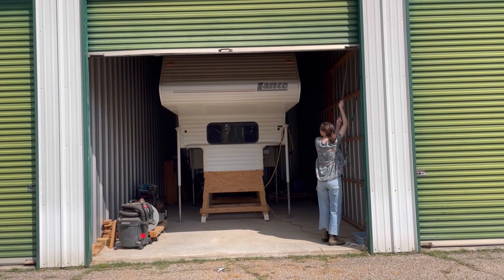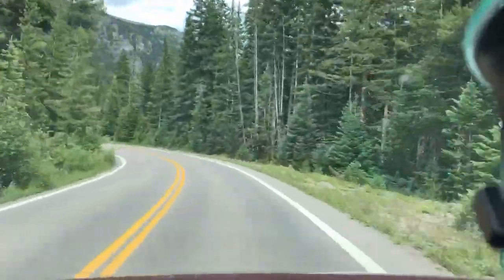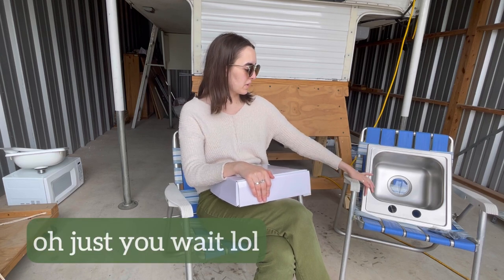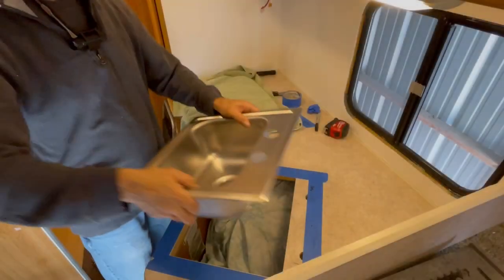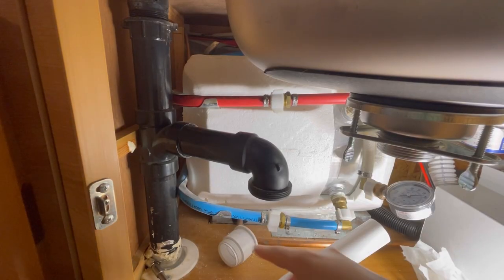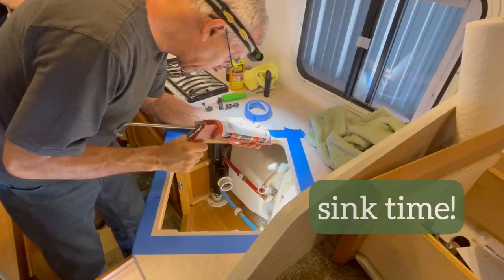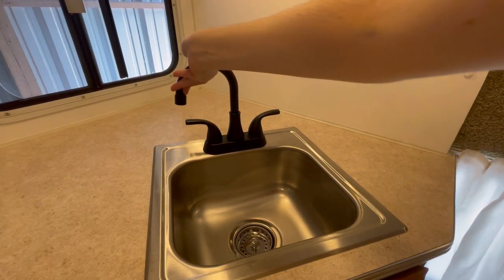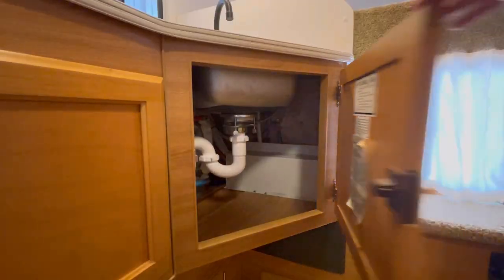Sink & Faucet Install (plumbing is my nightmare) | Truck Camper Build Series pt. 8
In this week’s video, I upgrade the camper kitchen setup with a new faucet and sink. This project took a lot of time and patience. Plumping in a 21 year old truck camper is not as easy as it looks, as it turns out! It’s exciting to see the camper remodel really taking shape. Thanks again, Dad!

As a solo female camper and hiker (with my dog Ellis), I thrive in nature whether we are exploring a new trail or just sipping coffee by the campfire. I have traveled to many beautiful places over the last few years, and I have loved every second of it. We have tried out a couple different rigs in that time, including a pull-behind travel trailer and even a no-build, self-converted van. Neither of those rigs felt just right, so I went on the hunt for our perfect adventure home. Enter our truck camper! The camper is a 2002 Lance 815, and I know it is going to take us some spectacular places! But first, it needs some renovations (on a budget). Follow along as I remodel our truck camper. Thank you for being here!